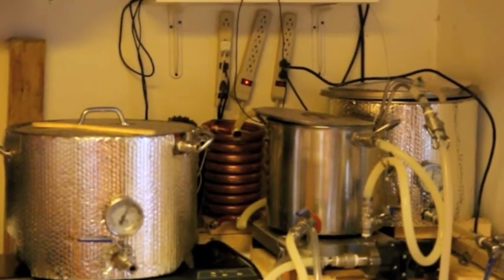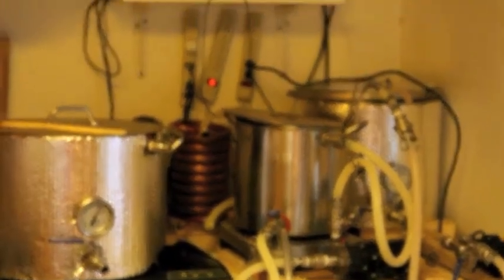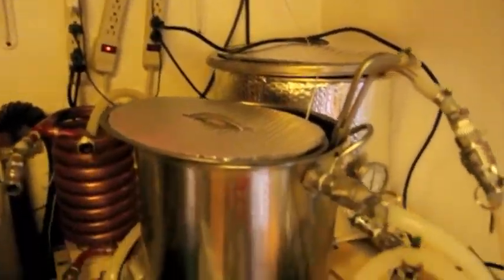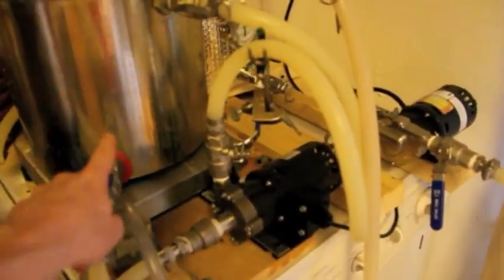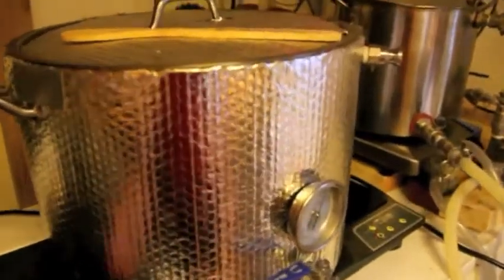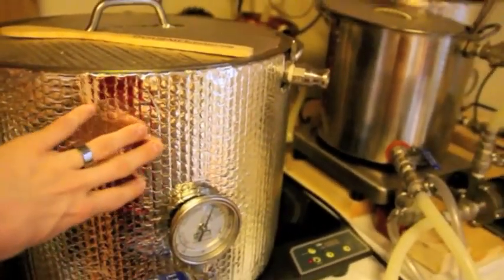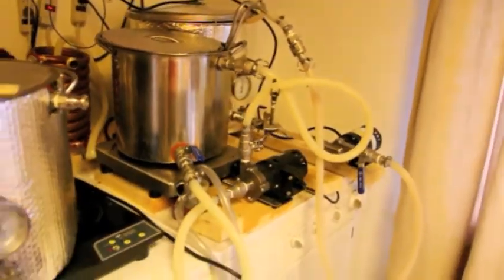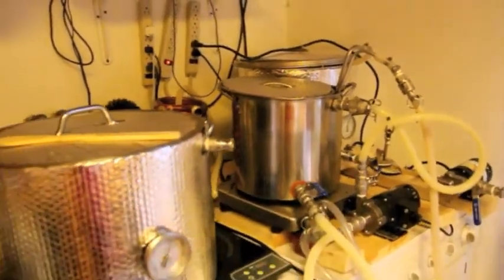All-electric All-Grain HERMS Tiny Footprint video update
Here is an updated video where I just ramble on awhile about my system, and then show all the new updates! It used 120V electric induction heaters (two of them now), an Auberins PID controller for the HERMS system, and both a March pump and a Chugger Pump for liquid handling. If anyone has interest in videos on specific topics about the system, just ask! I could compare the two different pumps, talk about the Auberins-HERMS system, show how the system is easily converted to an AWESOME sous vide cooking system, or go through anything else! Thanks!